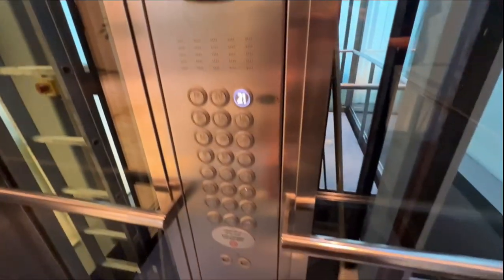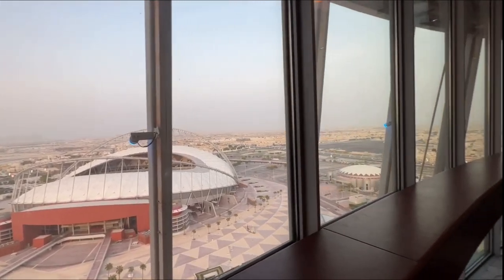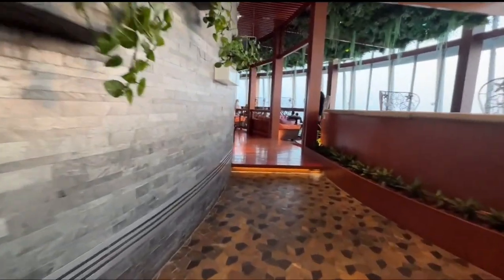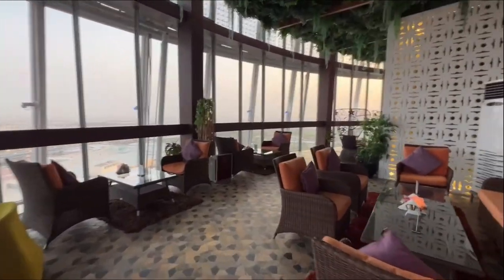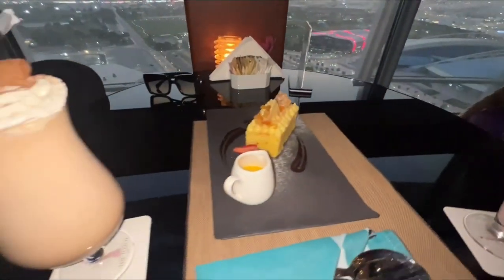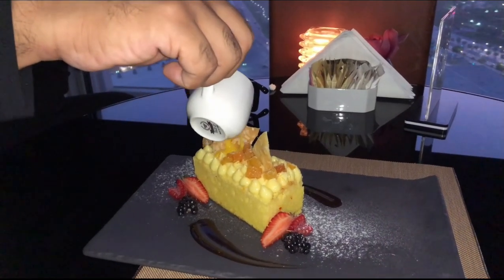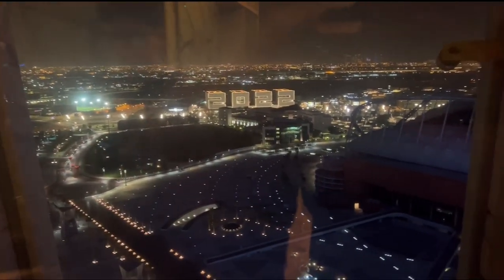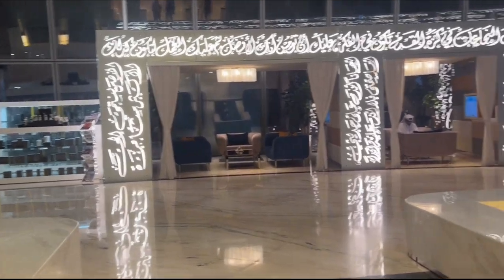Experiencing The Torch Doha 📍Qatar🇶🇦 | Walkthrough | Vlog #11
Vlog #11

Welcome back to our another vlog

In this vlog we are going to visit The Torch Doha.
Which holds the award of World’s Largest 360 degree External Screen